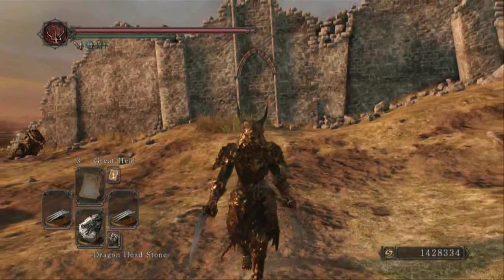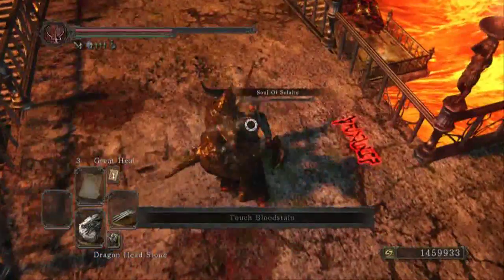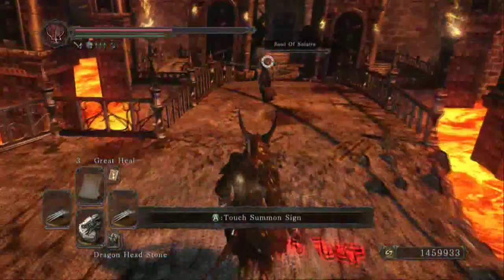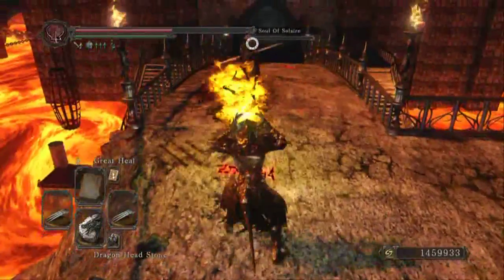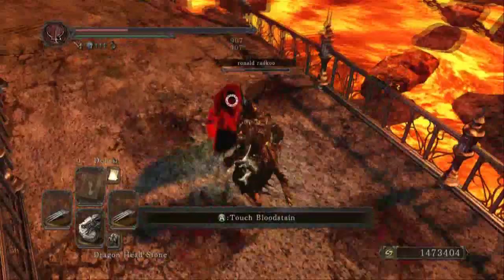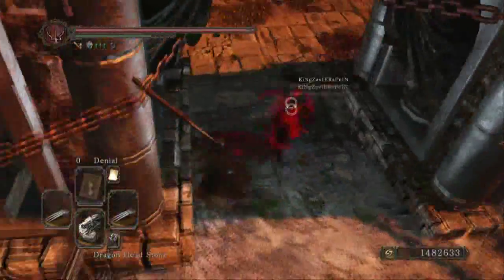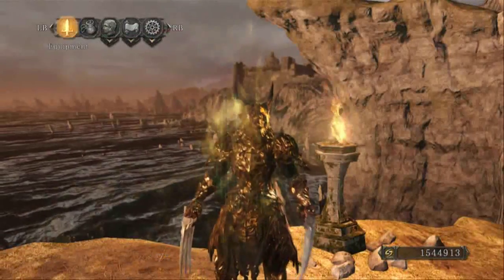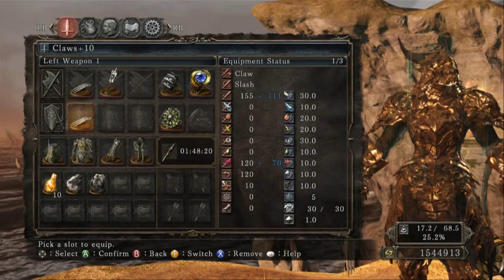DarkSouls2 PVP: Scratchy the Dragon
Eternal Dragon build, check
Summoning Reds, check
Slashing, burning and pillaging, check